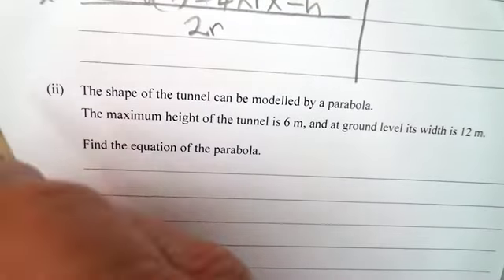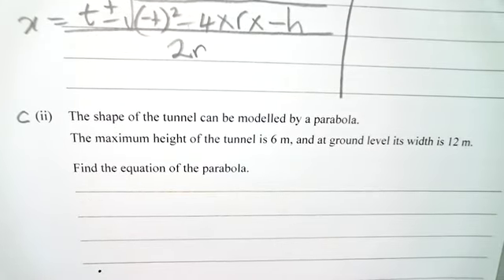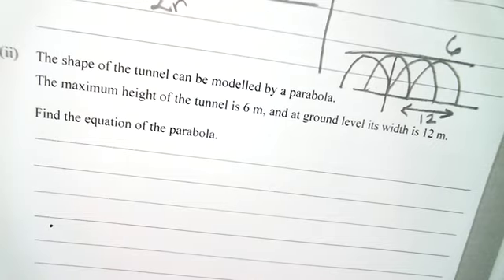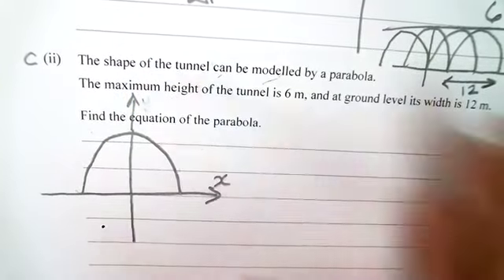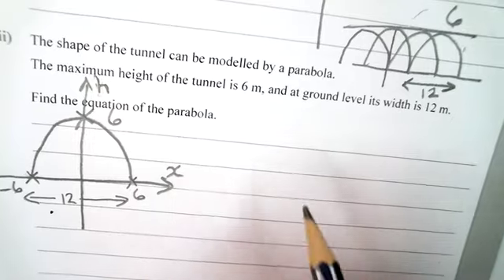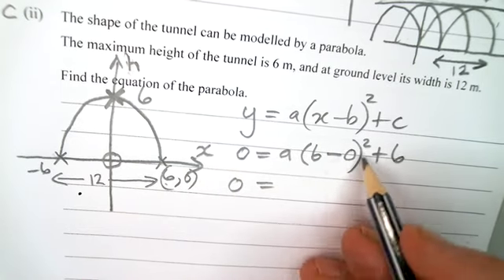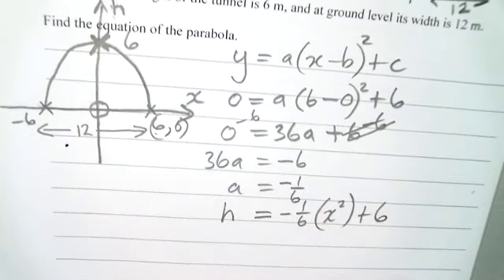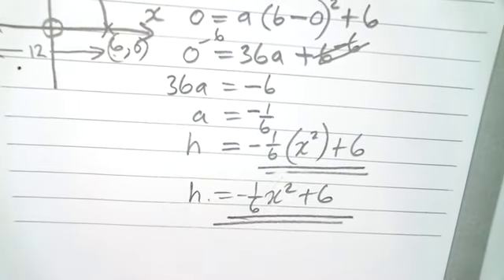2014 NCEA 2 Algebra Exam Q2cii